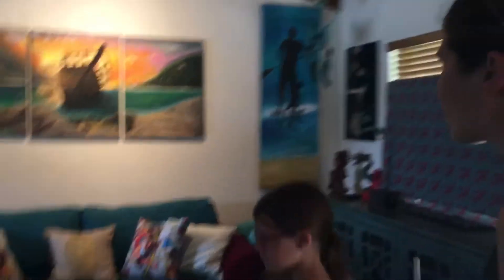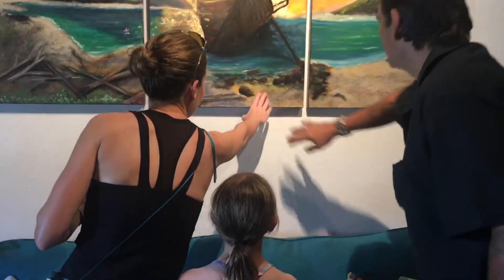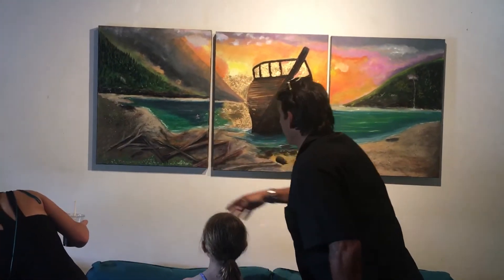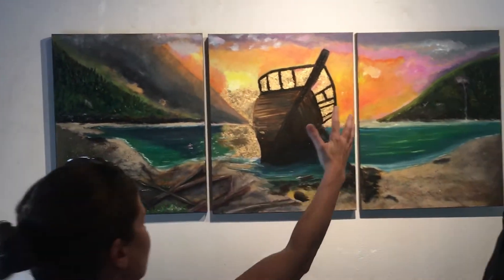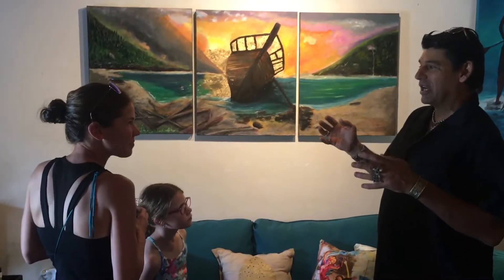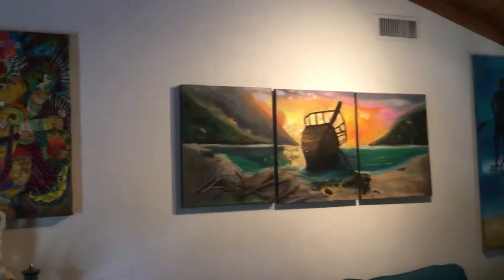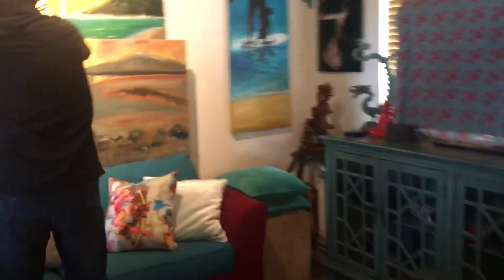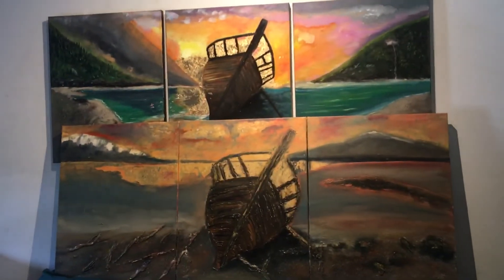Witch one do you like better?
My clients reaction to her commission painting of Alaska